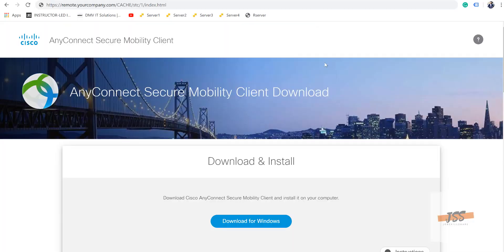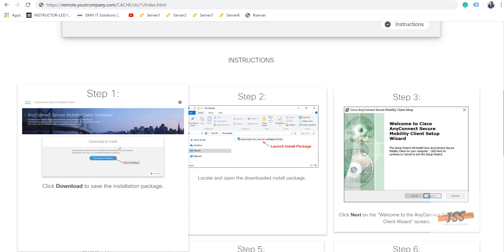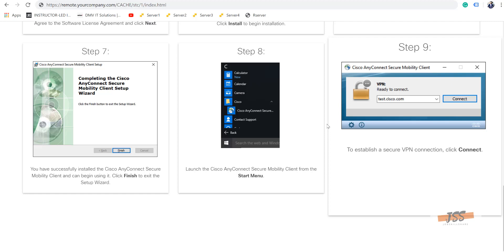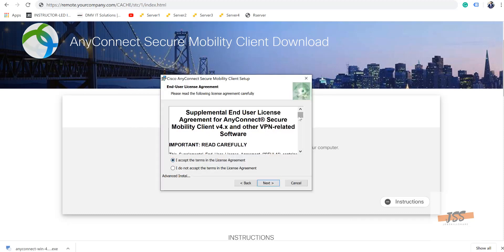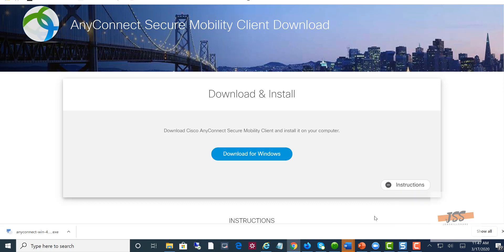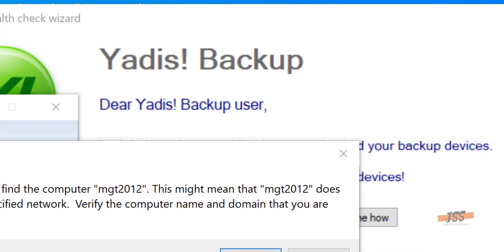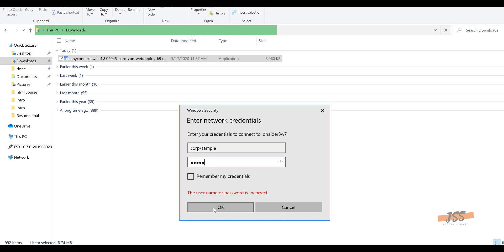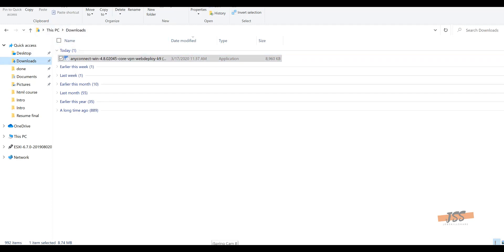How to download anyconnect, RDP, Map Drive